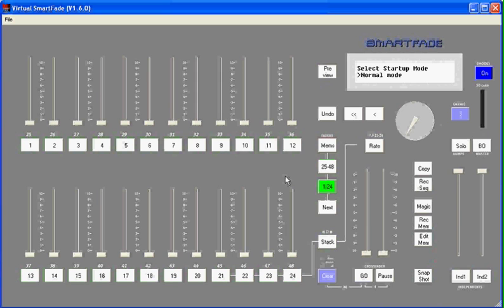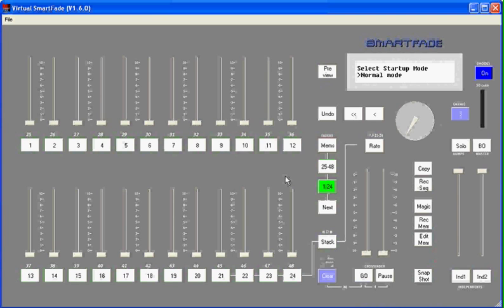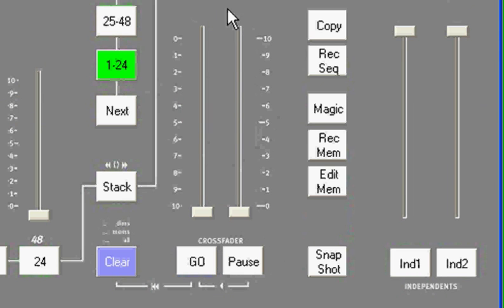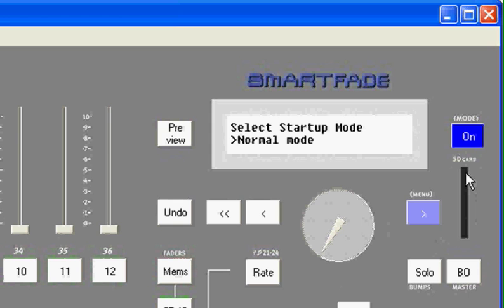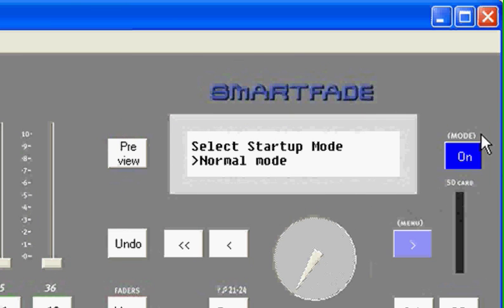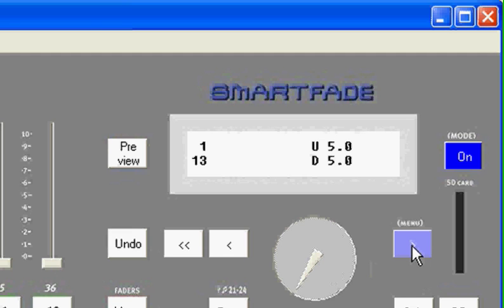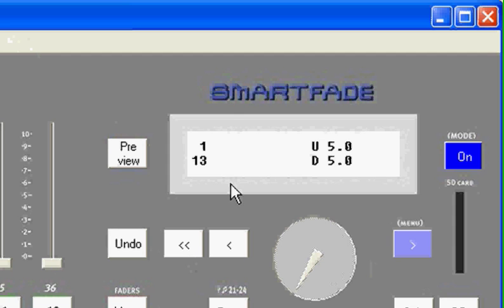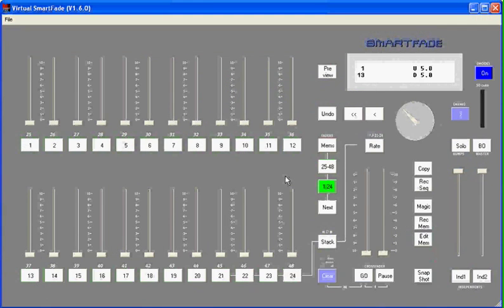01 Overview Converted